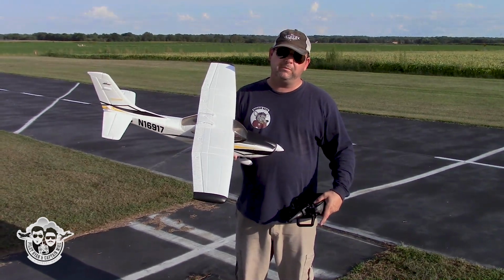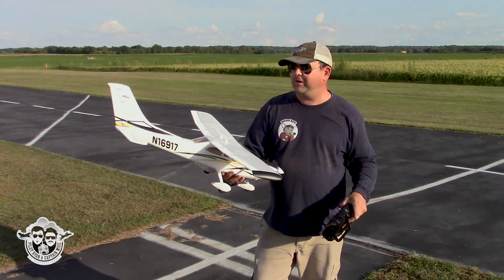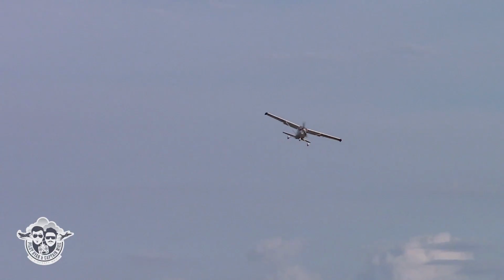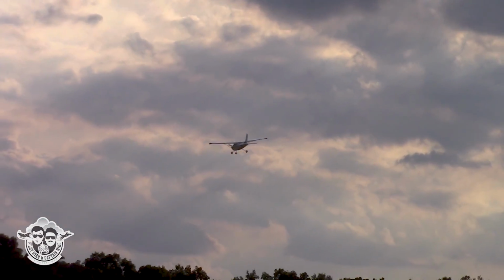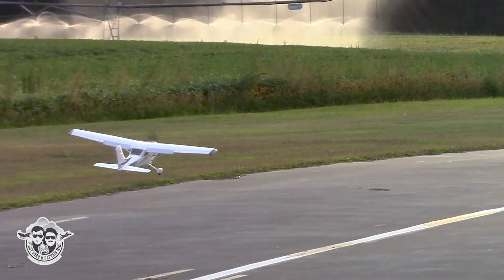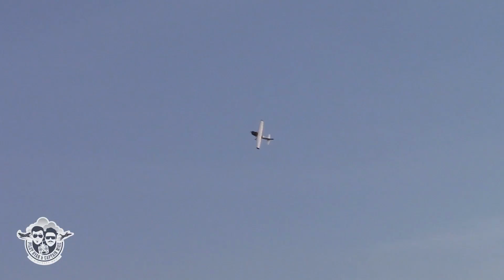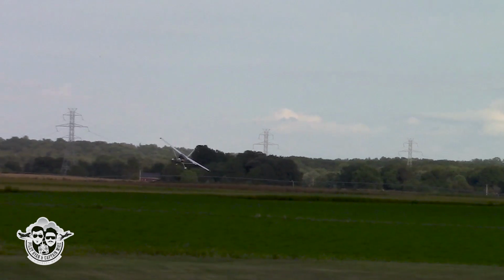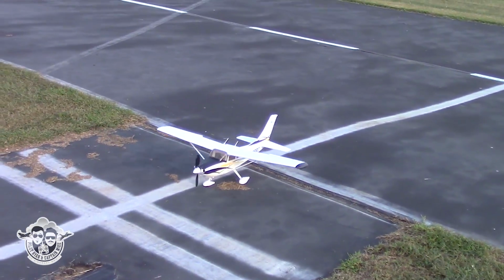Arrows RC 1100mm Skytrainer 182 from HobbyZone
Introducing the Brand New 1100mm Arrows RC Skytrainer 182 available here at Hobbyzone.